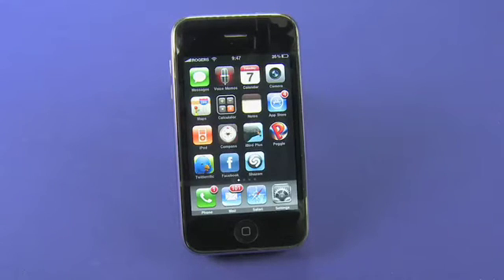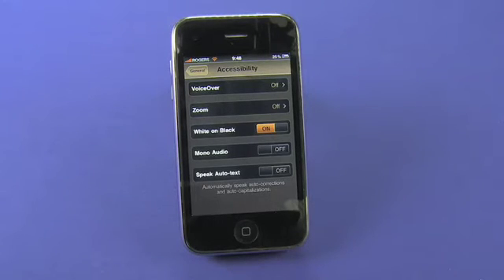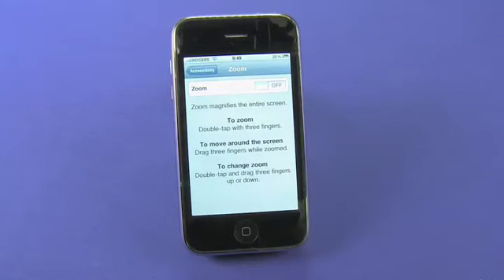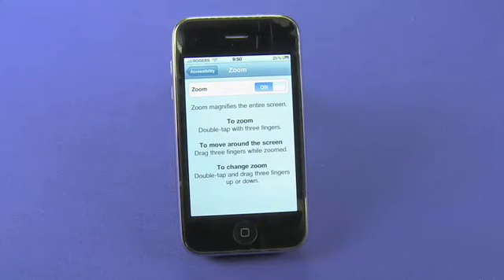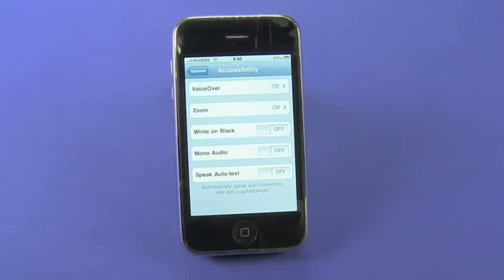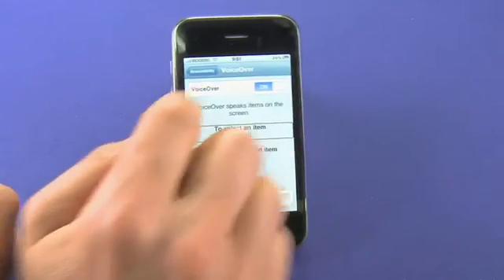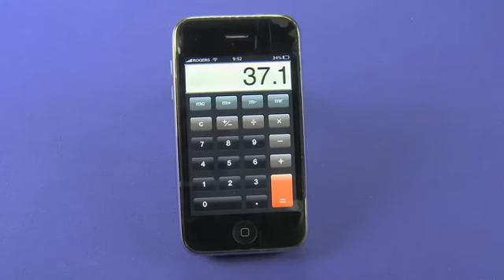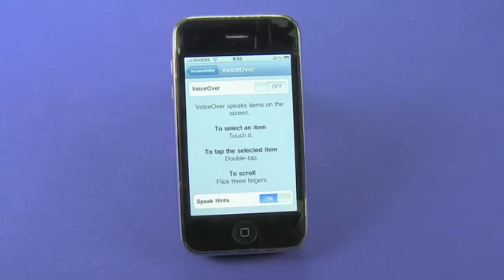Accessibility features in the iPhone 3GS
The iPhone 3GS is ideal for people with vision problems or other physical disabilities. Within the iPhone 3GS accessibility options you can elect to enable text to speech and screen zooming. A Internet tutorial series by butterscotch.com.